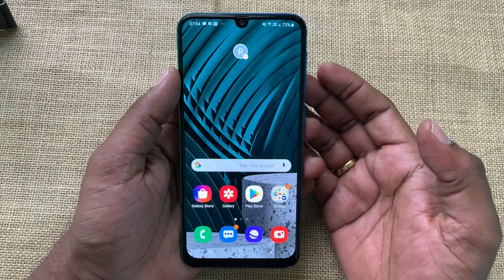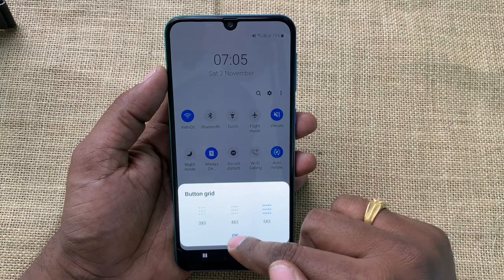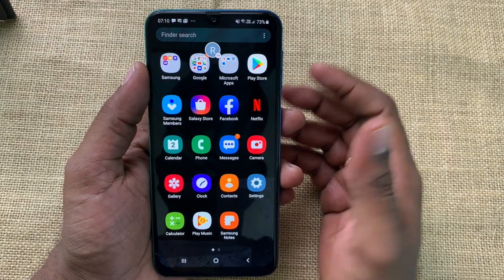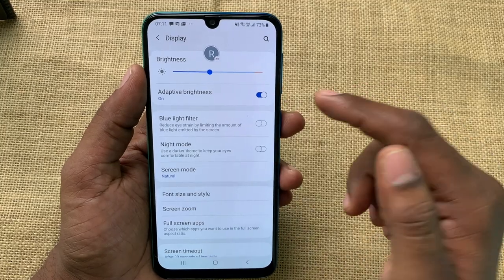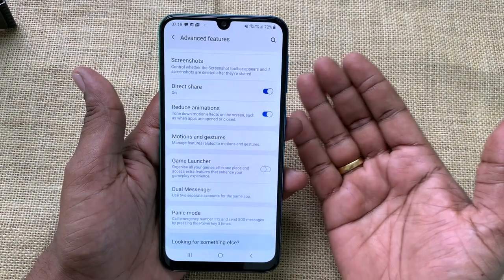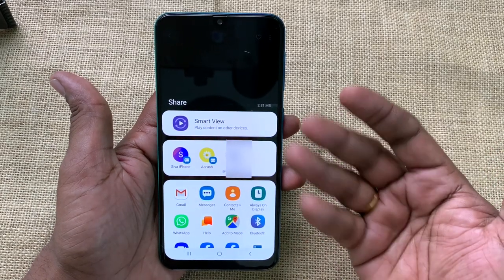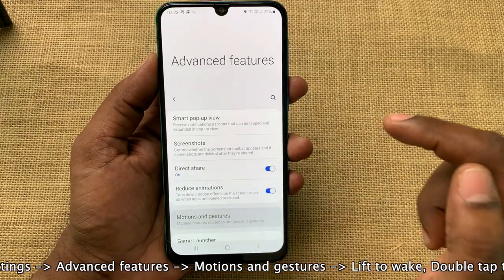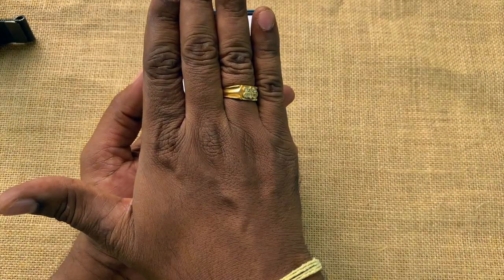Android Tips and Tricks || Best 15 Hidden Features || Part 01 || Must Watch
This video is all about some of the cool features in Android. These are common to any Android phone not just Samsung. Most of them will increase your productivity and some of them are life saving. You can take these as tips & tricks OR features. Either way, you are going to get the best out of these 2 videos

Samsung Galaxy M30s (Sapphire Blue, 4GB RAM, Super AMOLED Display, 64GB Storage, 6000mAH Battery). This is a budget phone under 15,000rs

Galaxy M30s Price:
4GB + 64GB = 13,999INR
6GB + 128GB = 16,999INR